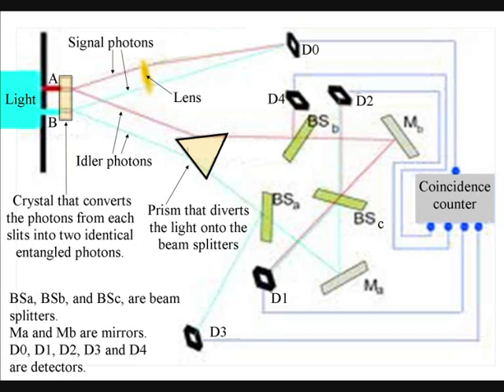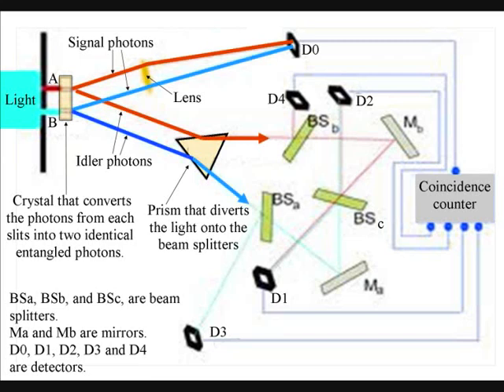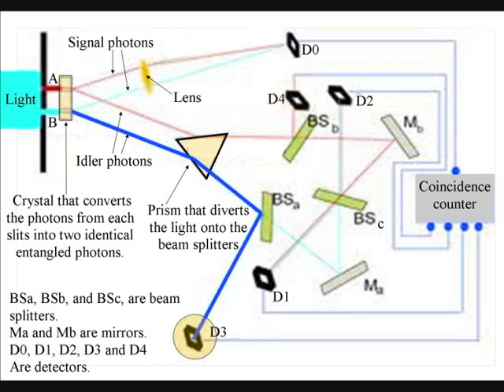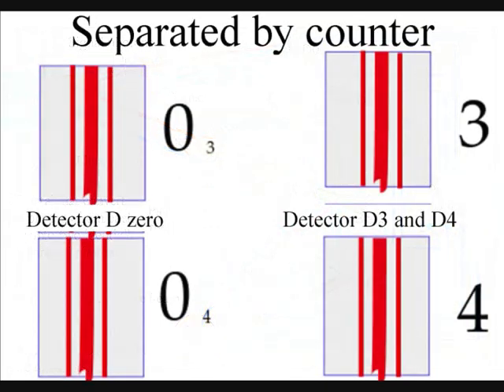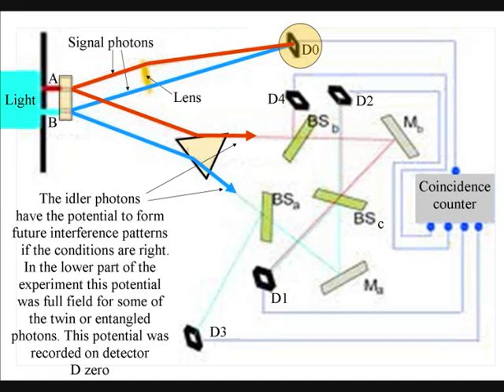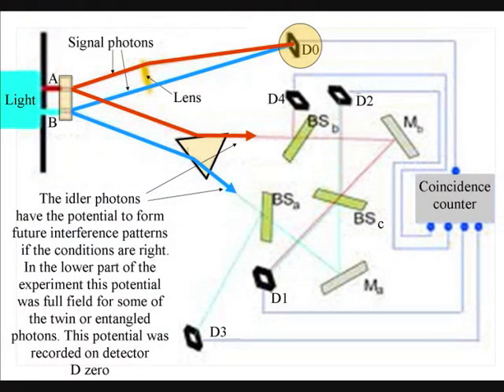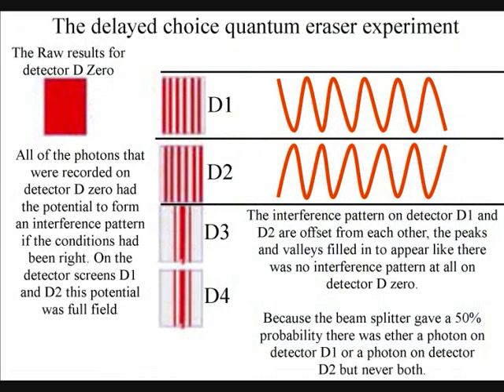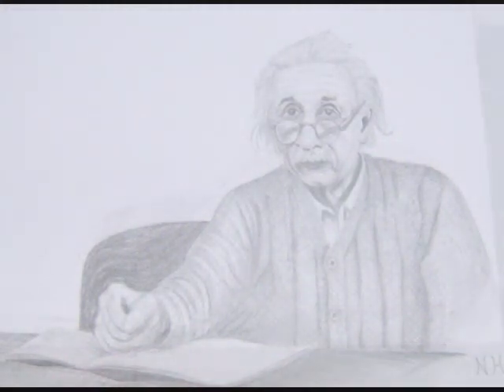The Delayed Choice Quantum Eraser Experiment Explained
This is by far the strangest and most thought provoking experiments in physics! The data from this experiment has caused some to say that the delayed choice to observe or not observe the path of the idler photon will change the outcome of an event in the past.
The past being represented by the detector D zero! But I believe the data only highlights that we have no fundamental understanding of why we have a past that can never be changed and a future that is always uncertain. This video will explain a logical explanation of this experiment using a new theory in which light is a wave and only a particle when it comes in contact with the electrons of an object. This forms an interactive process with new photons continuously being formed relative to the position and momentum of the atoms.